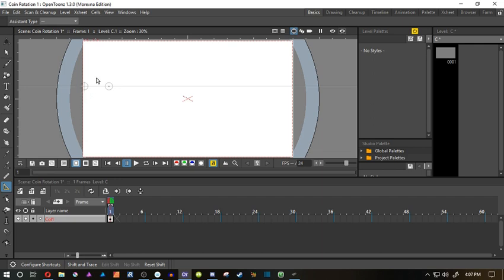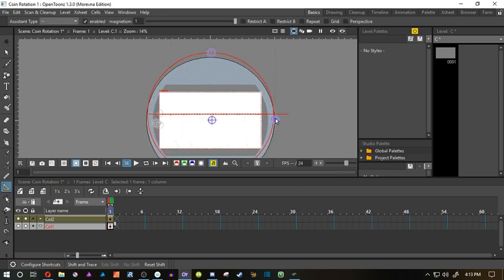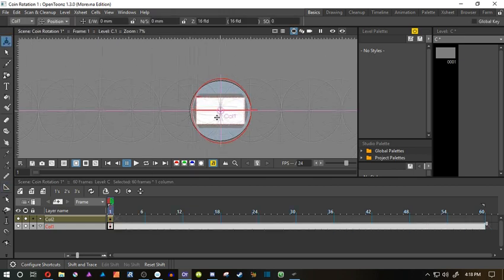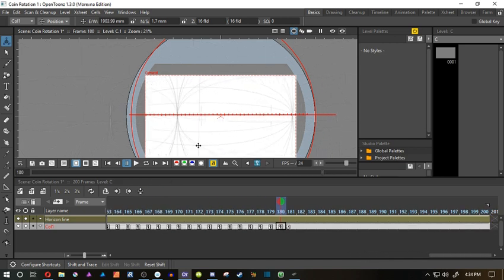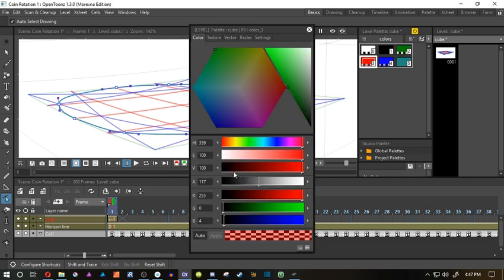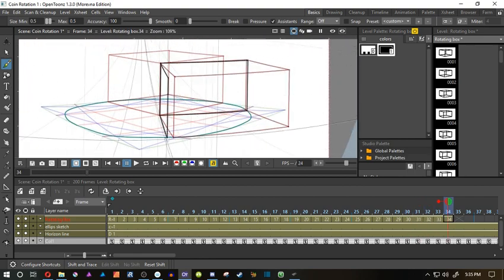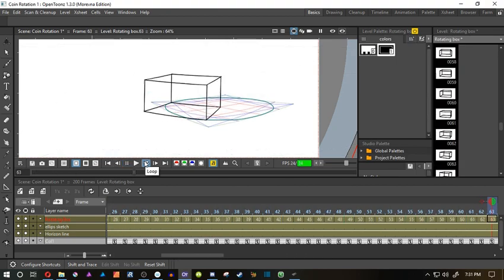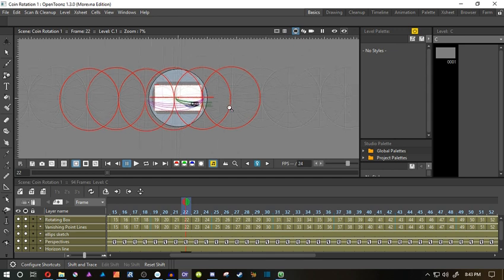Animating A More Technical Box Rotation